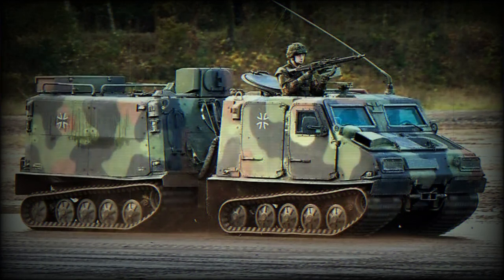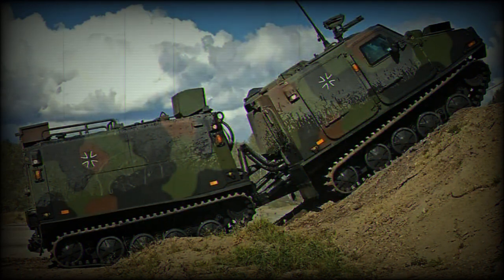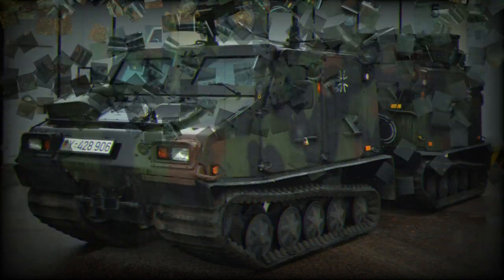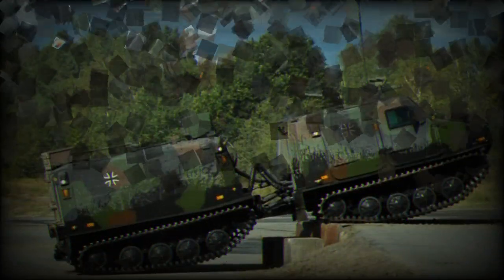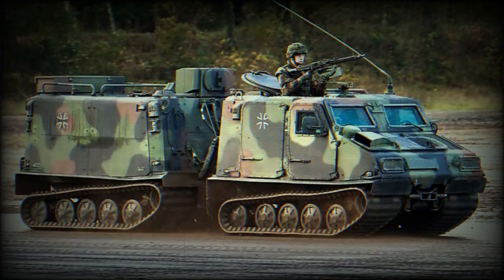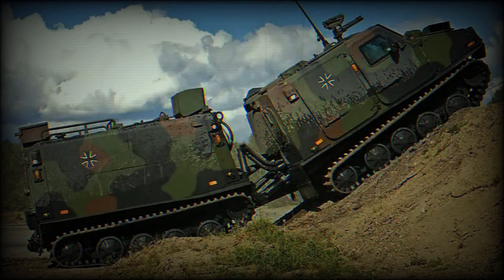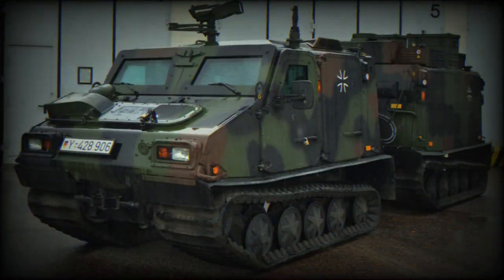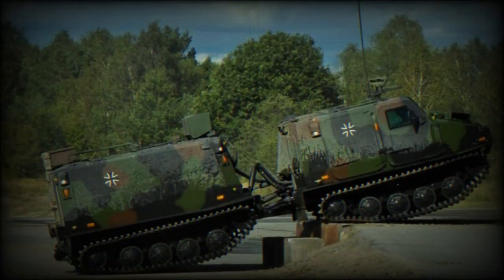Germany delivers first batch of 8 Bv206S articulated all-terrain vehicles for Ukraine army